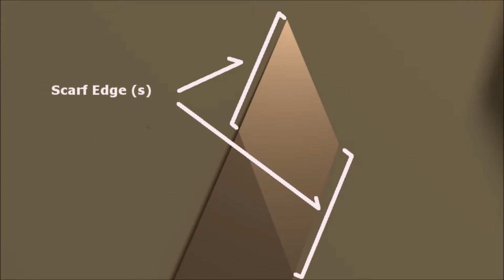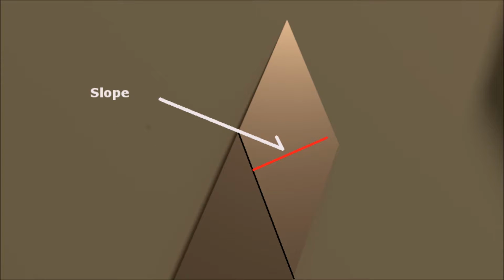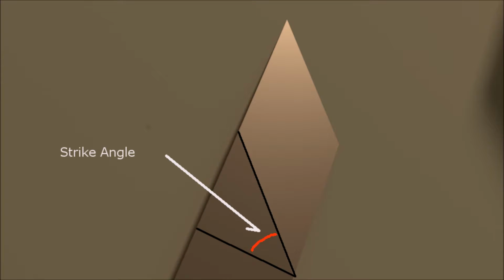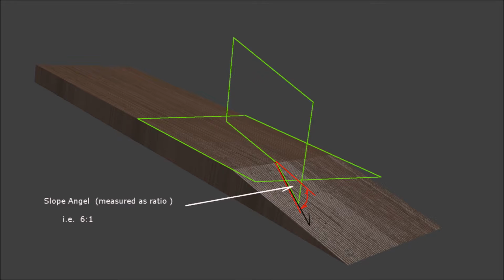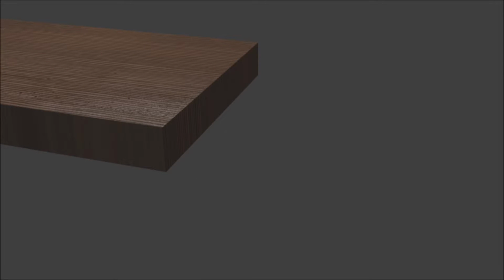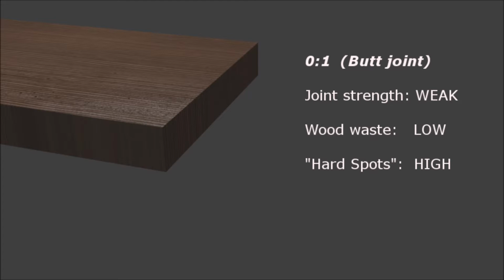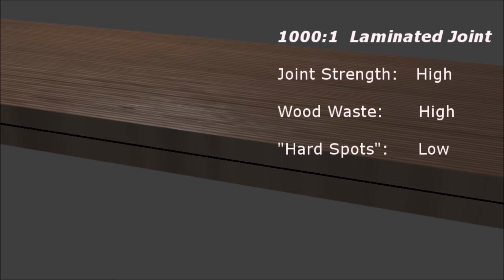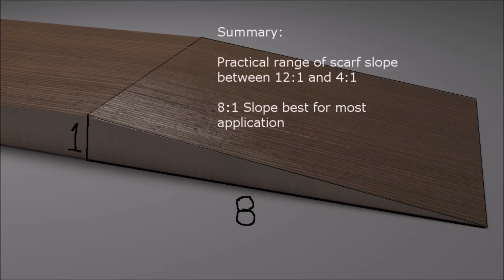Extending Boards and Planks with a Feathered (Plane) Scarf Joint: Part I of V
Feathered scarf joint: Part I  Description and Layout